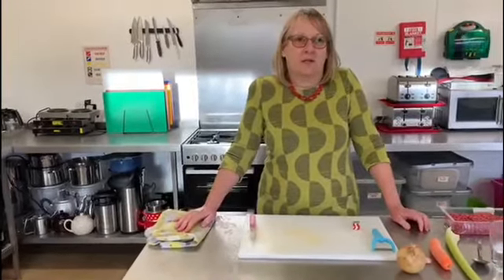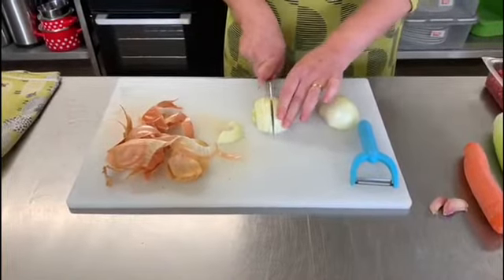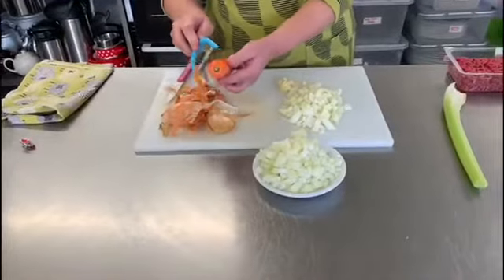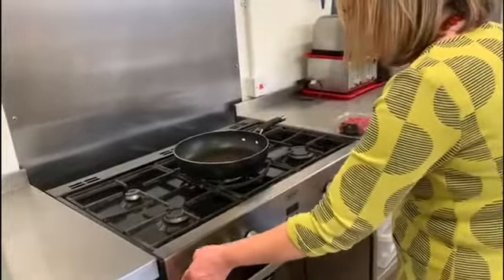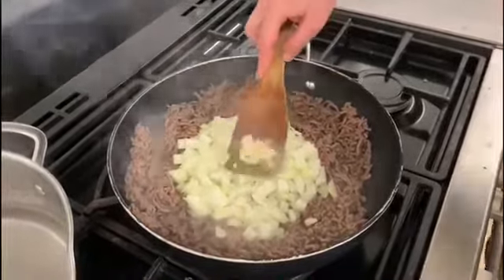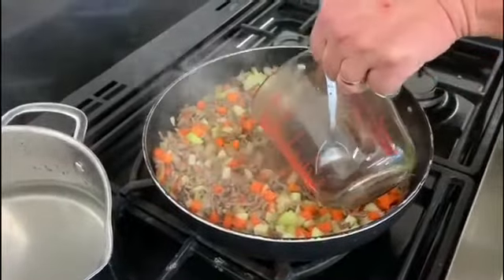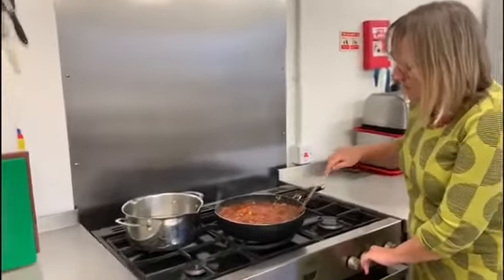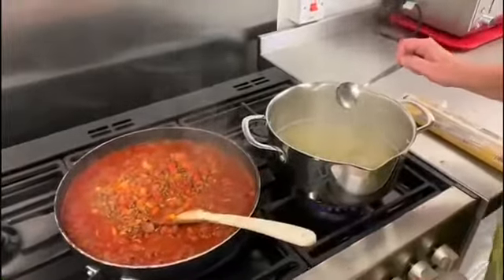Cook Along Spaghetti Bolognese